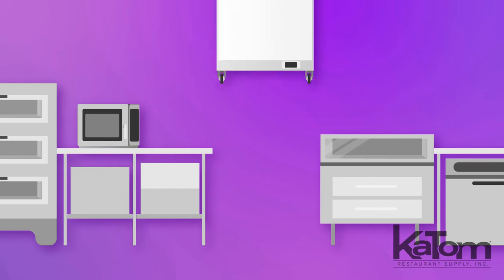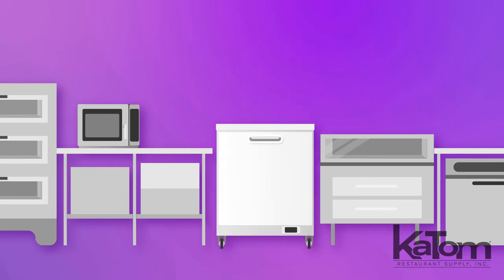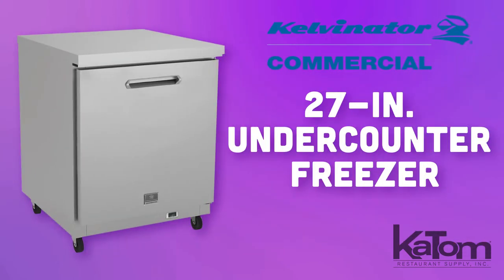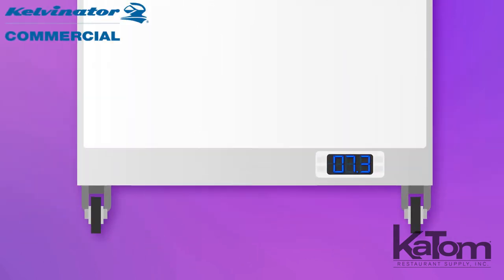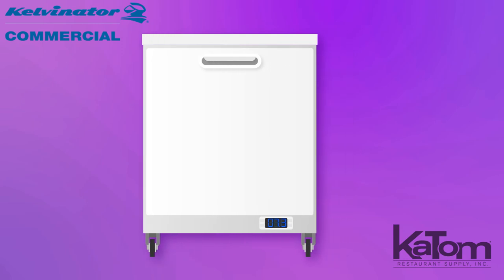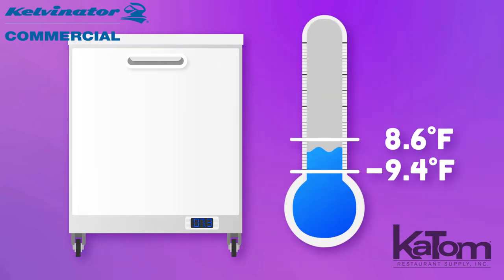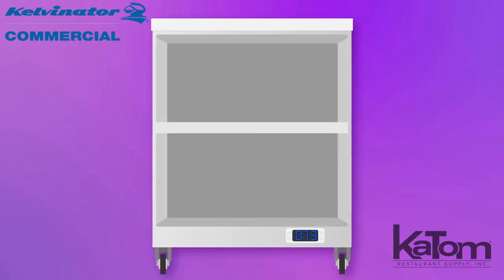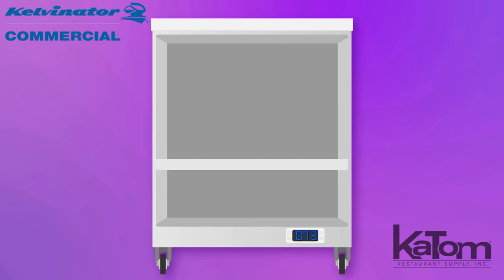Kelvinator 27-in. Undercounter Freezer (KCHUC27F)